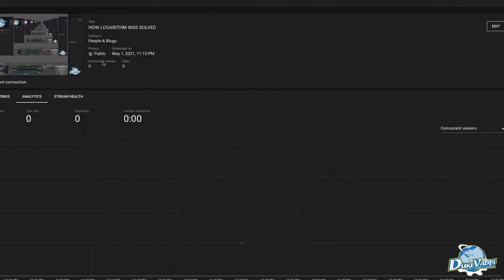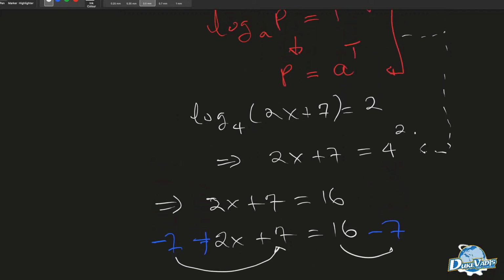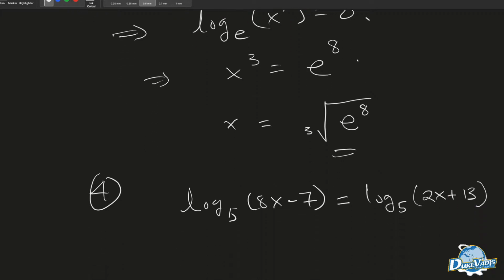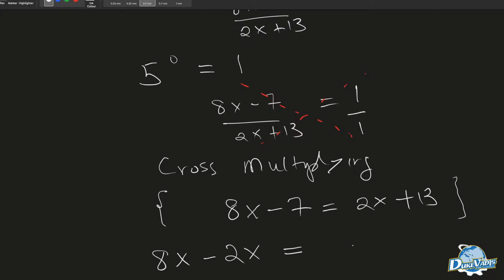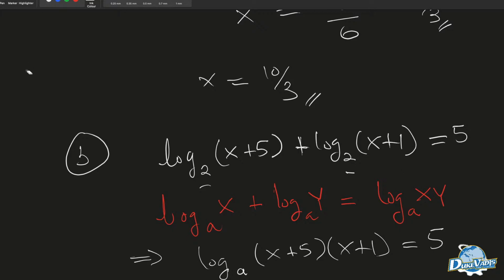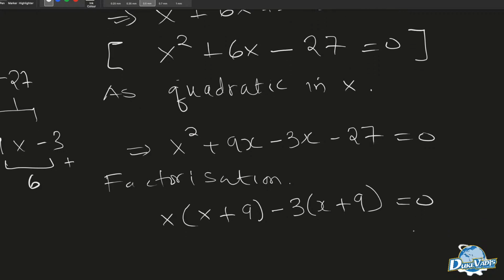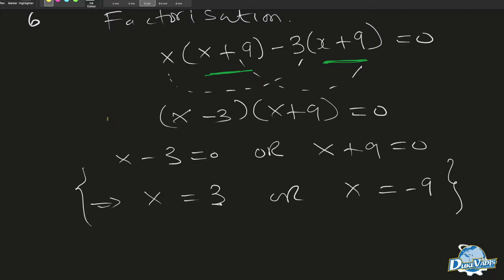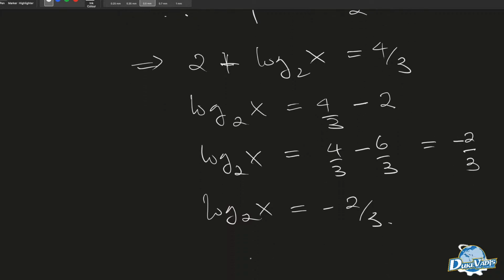HOW LOGARITHM WAS SOLVED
HOW LOGARITHM WAS SOLVED STEP BY STEP FOR EXAM REVISION